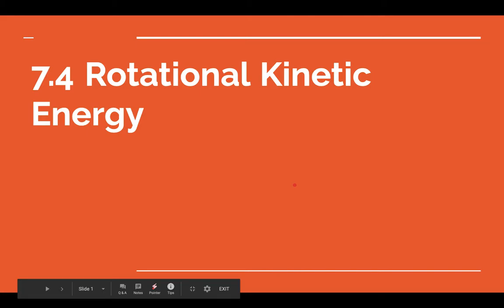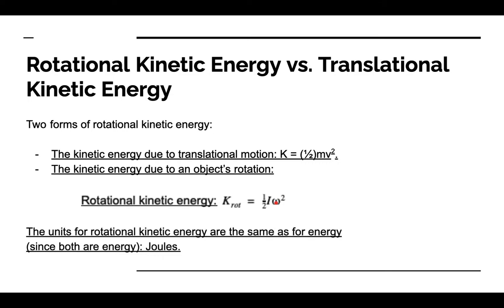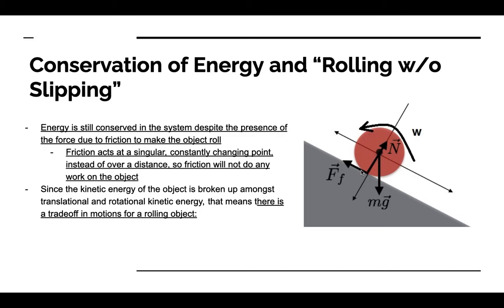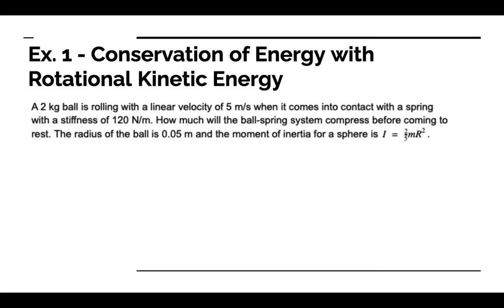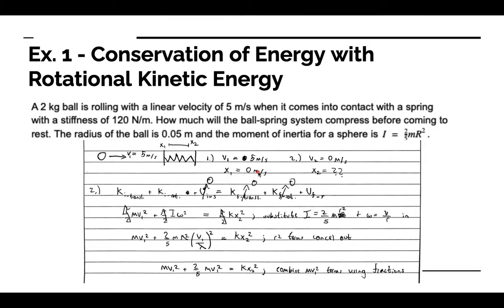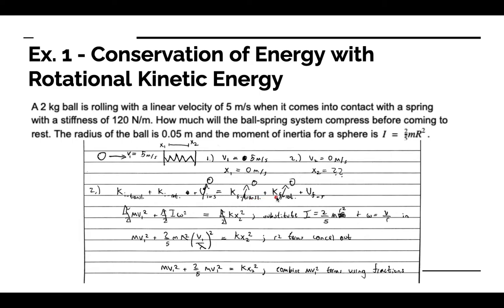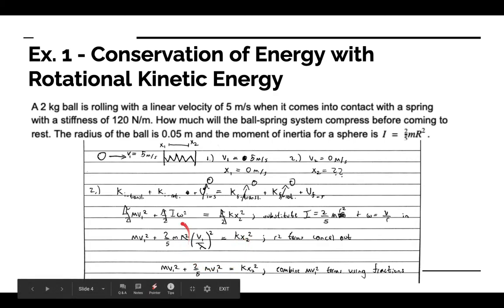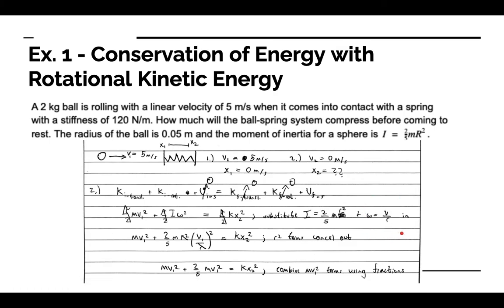7 4 Rotational Kinetic Energy